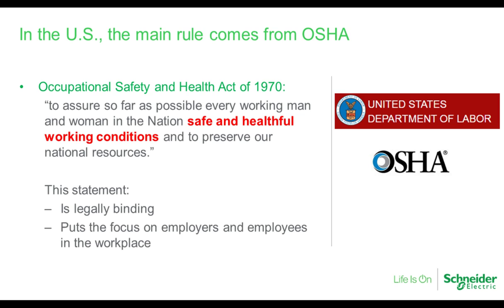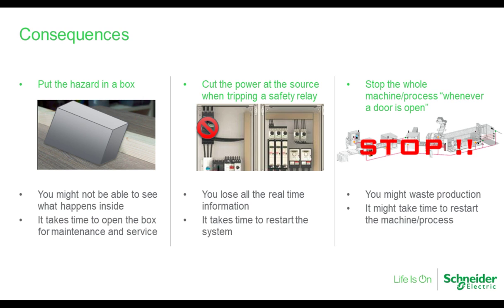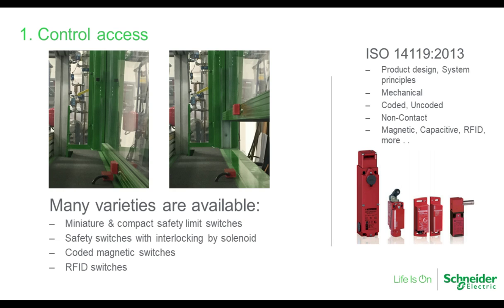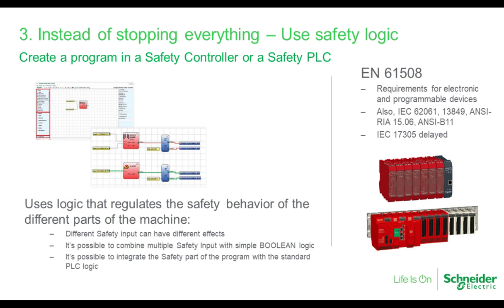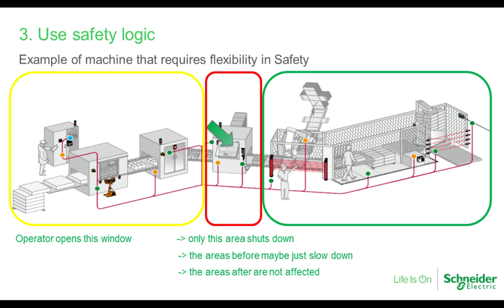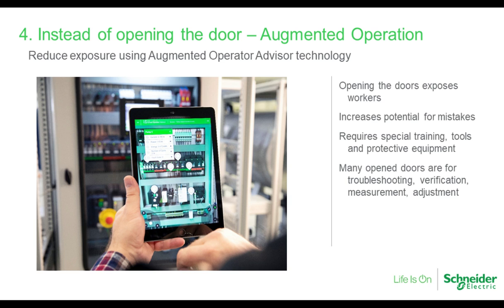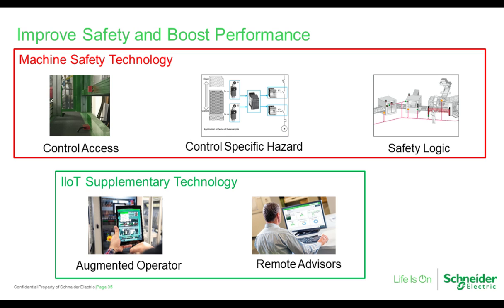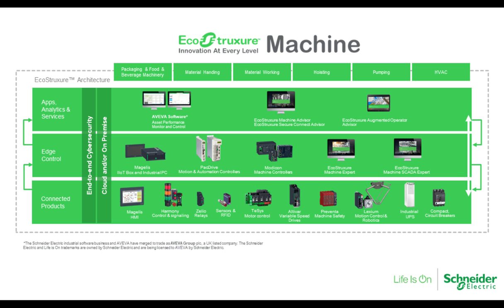5 ways to achieve machine safety without sacrificing performance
Machine designers, plant engineers, production managers and business owners are ethically and legally obligated to provide a safe workplace. As machinery becomes more automated and operators and service people change roles more frequently the design of functional safety architectures is coming under more scrutiny and requires more thoughtful design. This improves worker safety.

But often the key decision makers are concerned that upgrading the safety systems will cause productivity to slow down as the safety systems have more inputs that can shut down machinery. We look at how we can improve safety performance while at the same time maintaining or improving productivity.